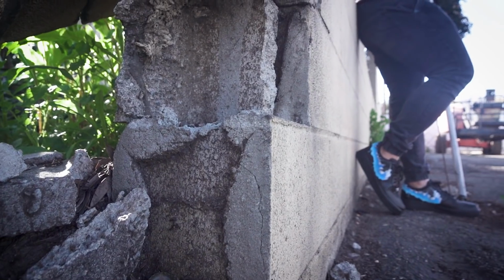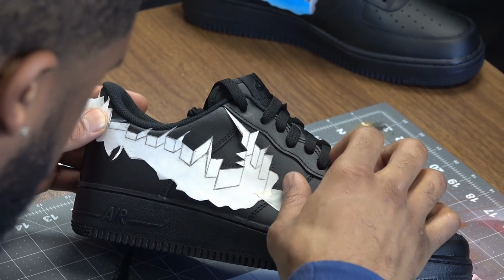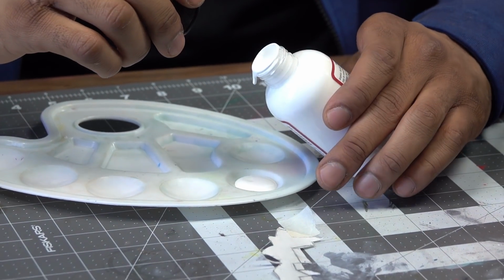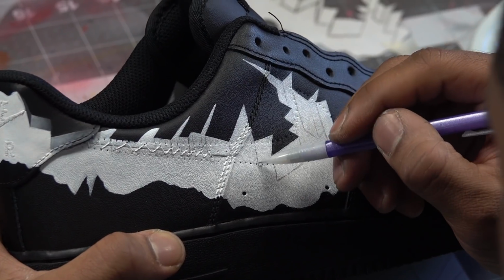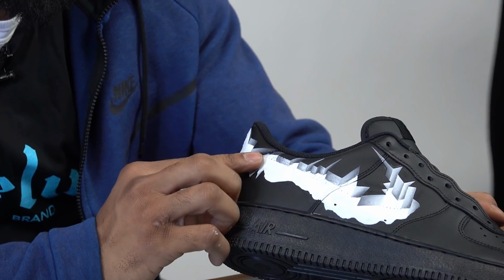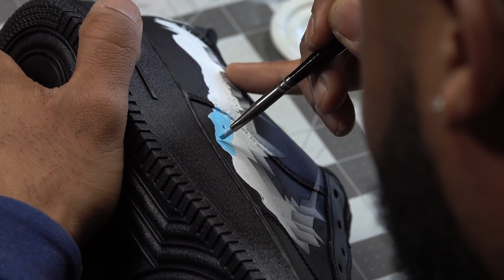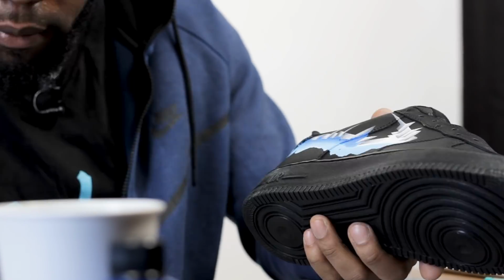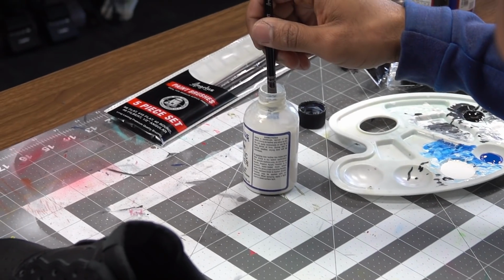Custom Nike Air Force 1 | Air Illusion | Angelus Paint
Your eyes may be deceiving you! Did an earthquake split these Air Force 1s open? Nope! That's just the incredible work of Jamil Austin (IllCustomz). Check out this new tutorial to see how he takes the iconic Nike Swoosh and breaks it wide open! What starts with a simple stencil is then completed with some smooth shading and color fades. The swoosh may be an illusion but the skill behind it is clear as day.

0:00 - Intro
0:39 - Removing the Swoosh
1:11 - Applying a Stencil
1:39 - Prepping the Leather
1:50 - Applying a Base Coat
2:50 - Painting Shadows and Highlights
6:07 - Acrylic Finisher
6:29 - Outro

Follow the Customizer:
Jamil Austin: ill_customz